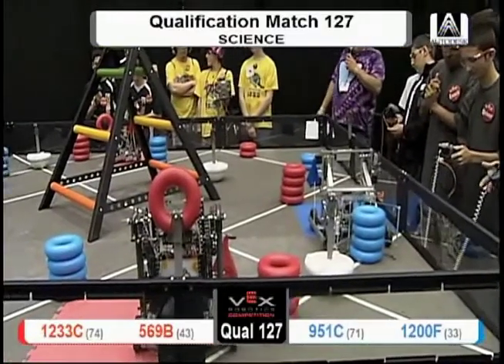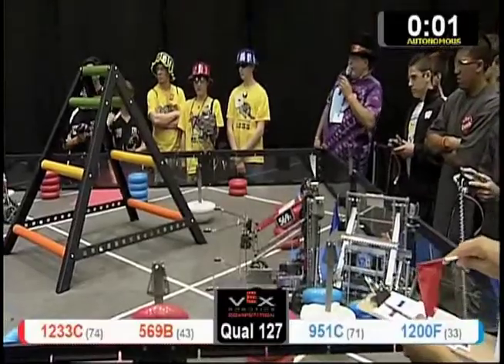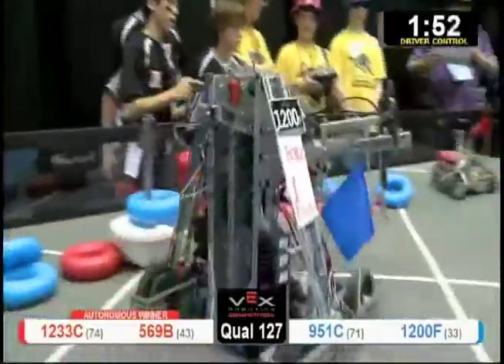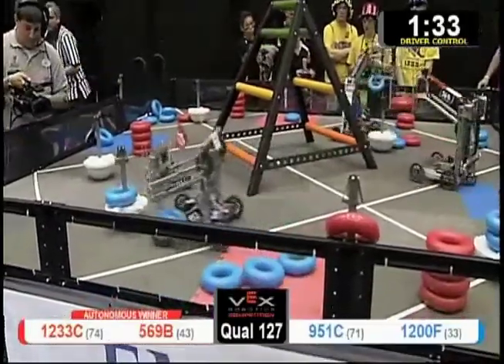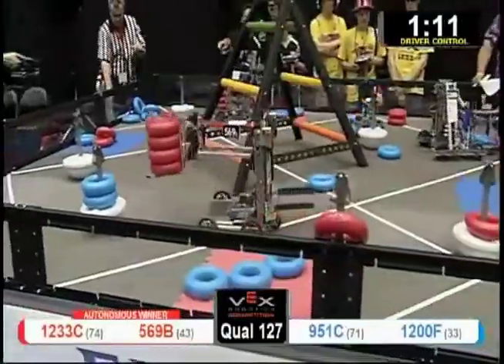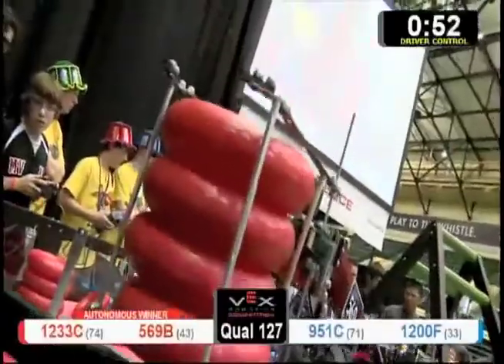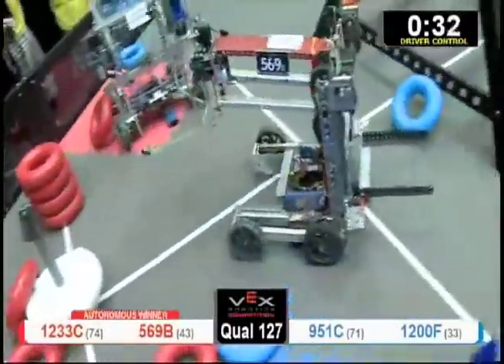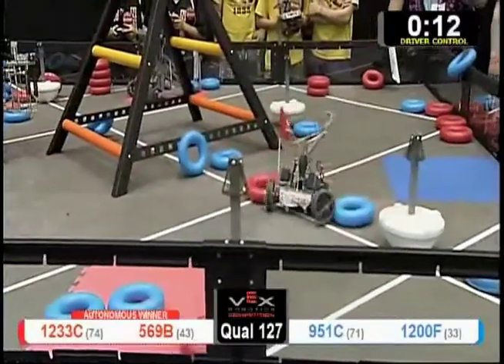VEXWC2011 Science Q127